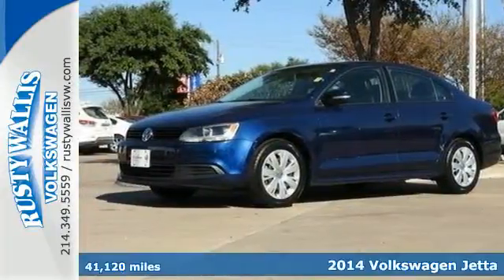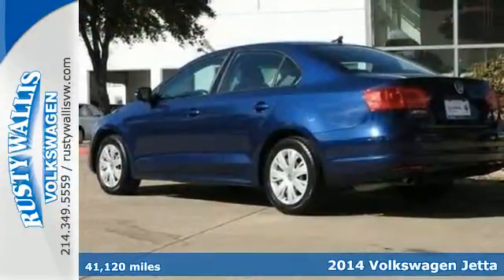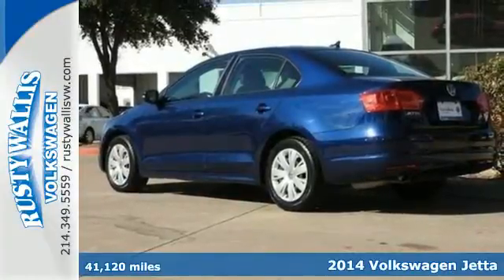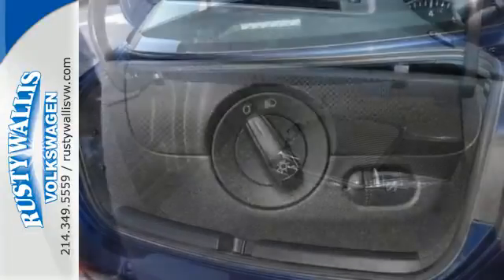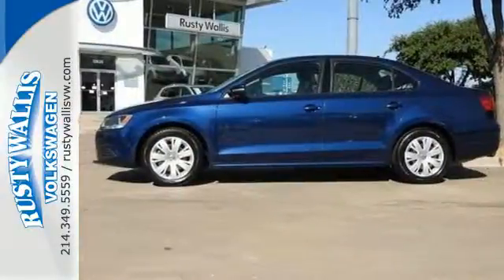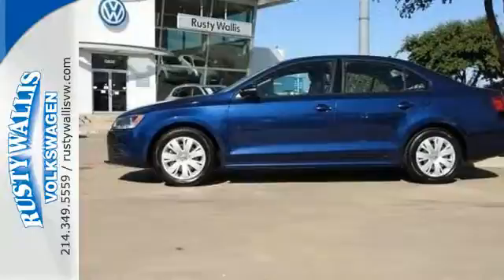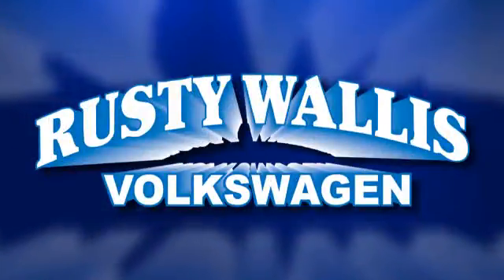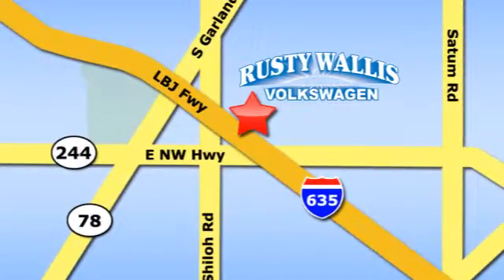2014 Volkswagen Jetta Dallas TX Garland, TX P6394 - SOLD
Year: 2014
Make: Volkswagen
Model: Jetta
Trim: 1.8T SE
Engine: 4 Cyl - 1.8 L
Transmission: Automatic
Color: Tempest Blue Metallic
Mileage: 41120
Stock #: P6394
VIN: 3VWD17AJ8EM210538
VW CERTIFIED, LEATHER, SATELLITE RADIO 3 MONTHS FREE, and ROADSIDE ASSISTANCE. CD player. You NEED to see this car! Confused about which vehicle to buy? Well look no further than this attractive-looking 2014 Volkswagen Jetta. Take some of the worry out of buying an used vehicle with this one-owner creampuff. Nominated to the Car And Driver 2014 Ten Best List.Nominated to the Car And Driver 2014 Ten Best ListMotor Trend credits Jetta with a secure and controlled rideConsumer Guide credits Jetta with class-leading interior room and comfort.At our dealership, we have devoted ourselves to helping and serving our customers to the best of our ability. We believe the cars we offer are the highest quality and ideal for your life needs. We understand that you rely on our web site for accurate information, and it is our pledge to deliver you relevant, correct, and abundant content.

Address:
12635 LBJ Freeway